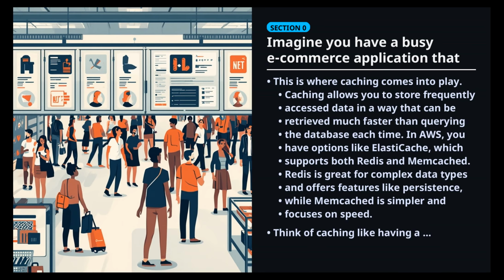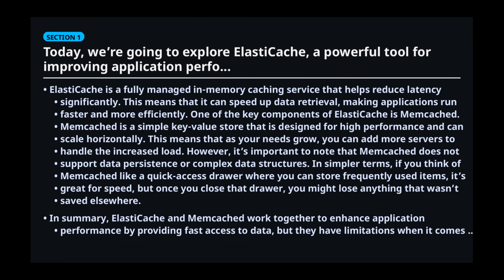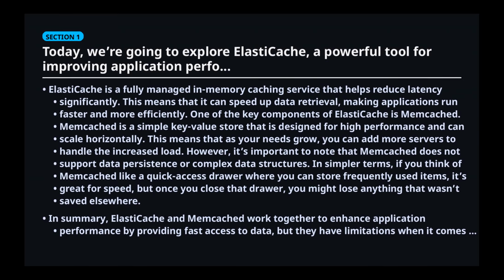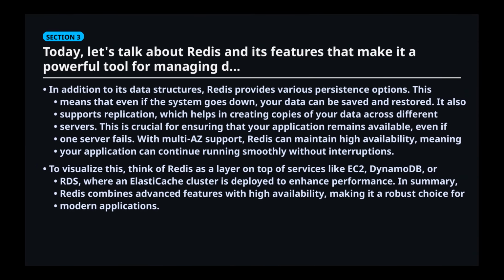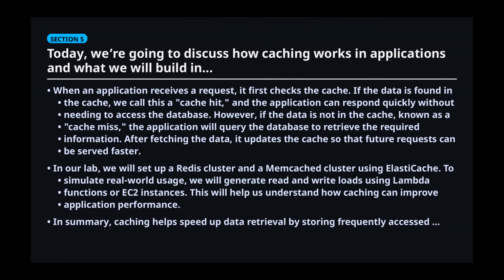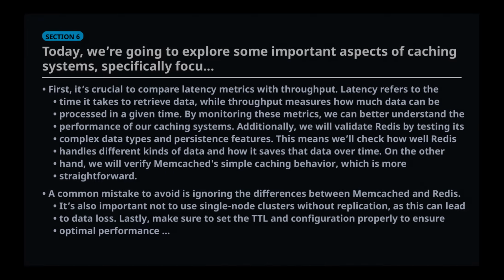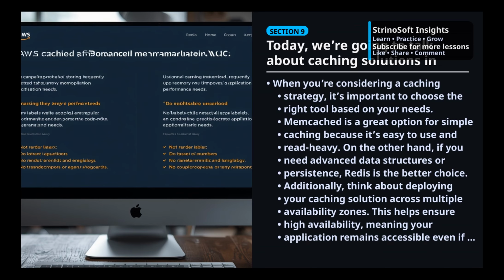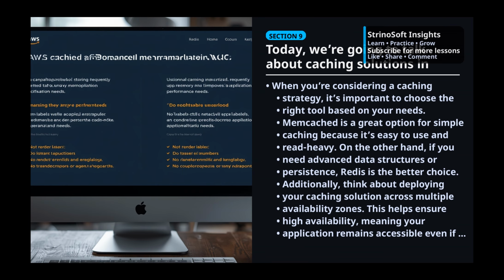ElastiCache – Redis vs Memcached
आज का विषय: ElastiCache – Redis vs Memcached